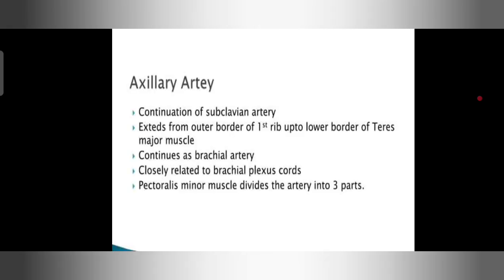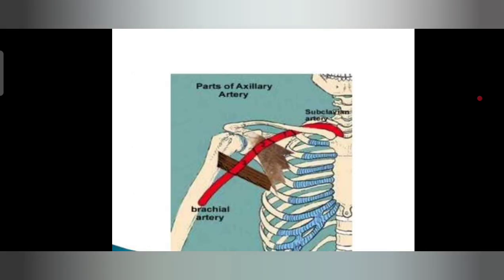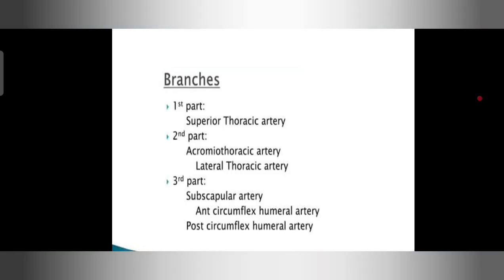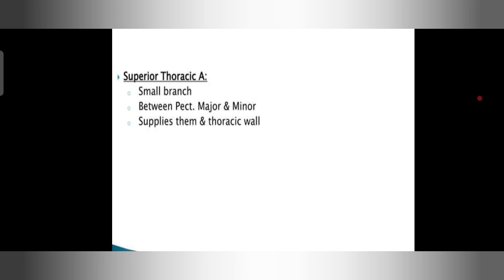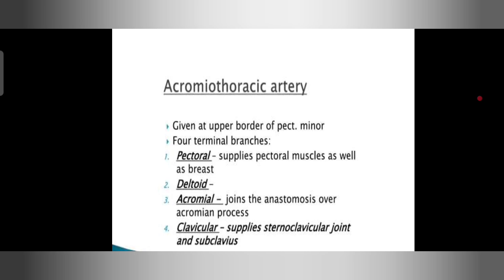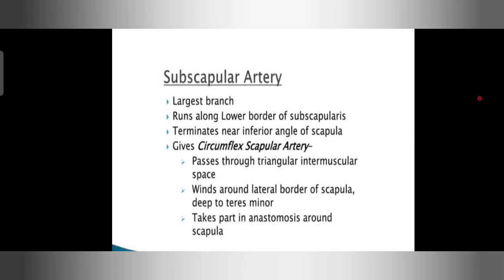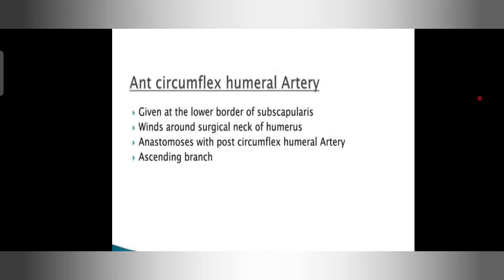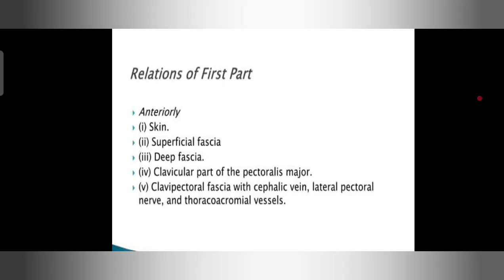AXILLARY ARTERY ANATOMY by Dr Ravina Kalyan|Physiotherapy|RPIIT